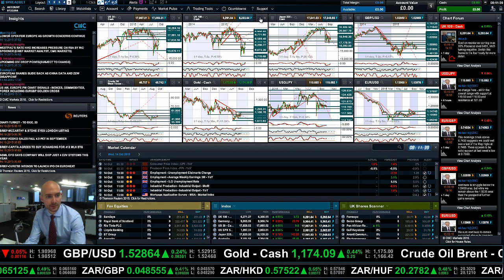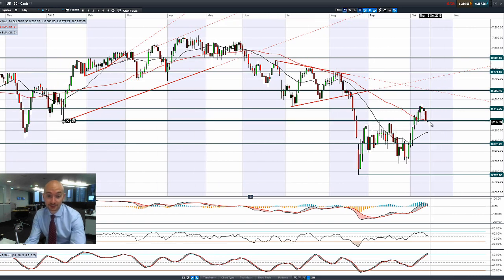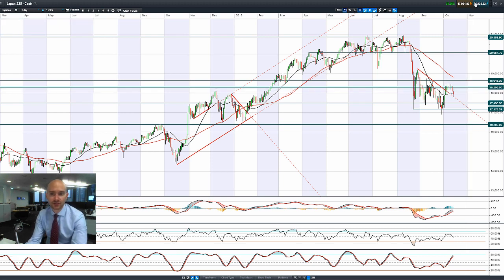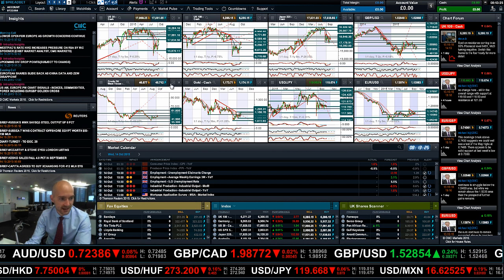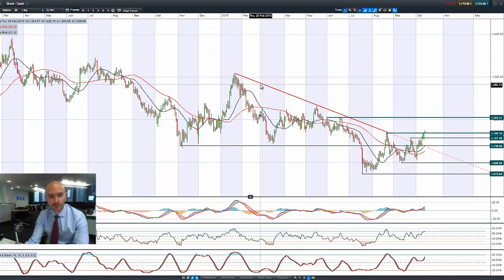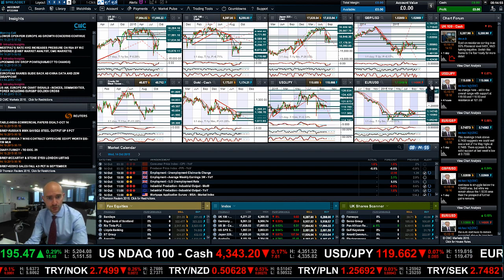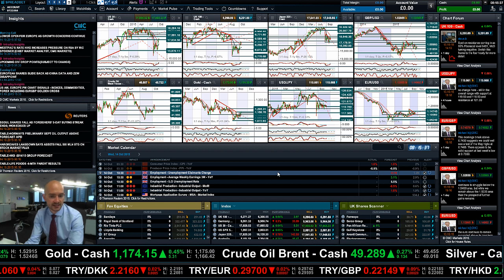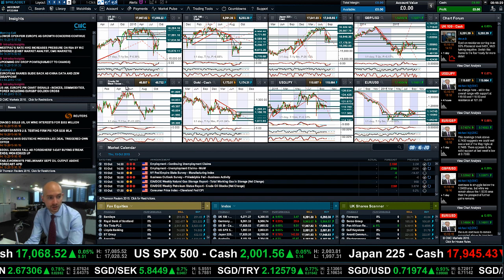How have the latest Chinese stimulus rumours affected global products? CMC Markets 14th Oct